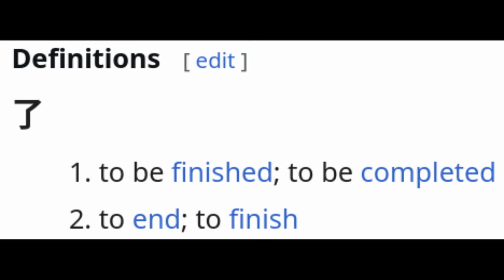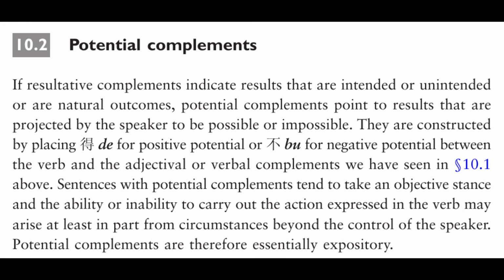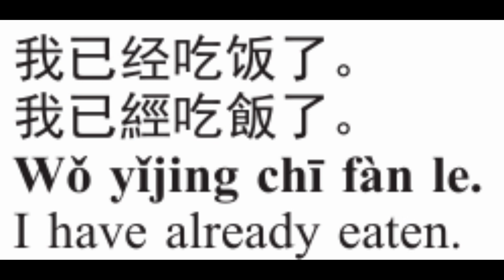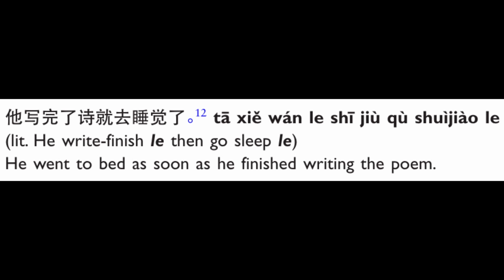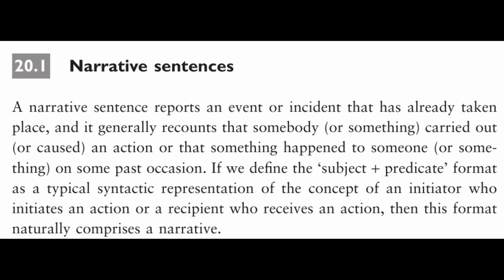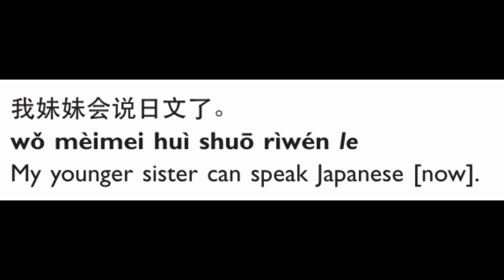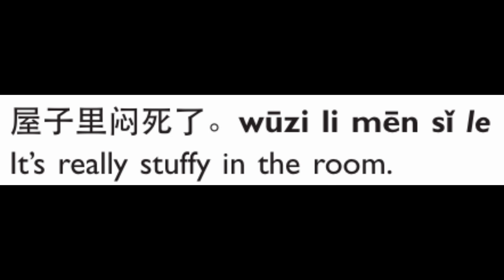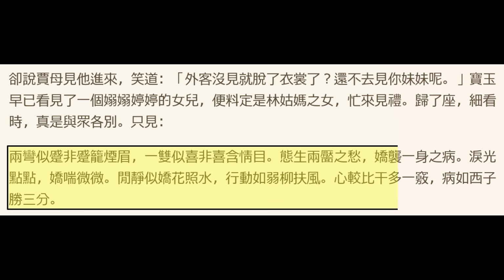The Trickiest Particle In The Chinese Language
Today we're going to talk all about 了, which is one of the most confusing grammatical particles in the Chinese language.  Let's see if we can figure out what it means.